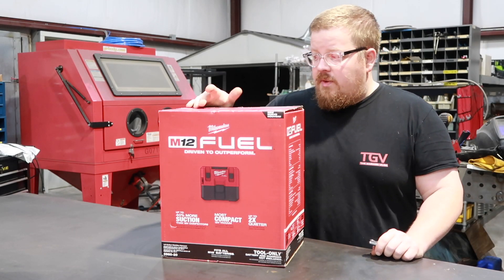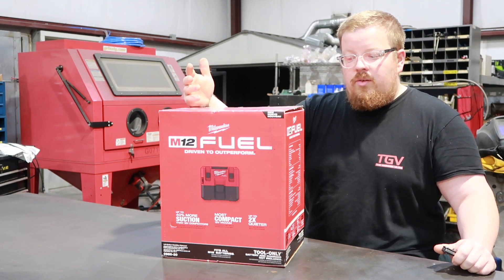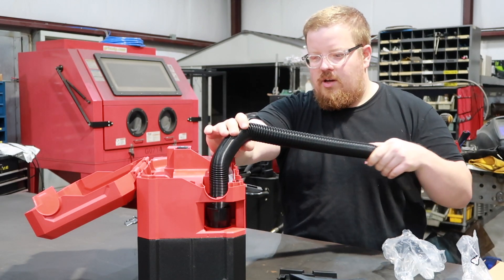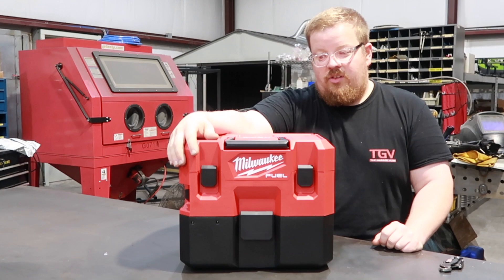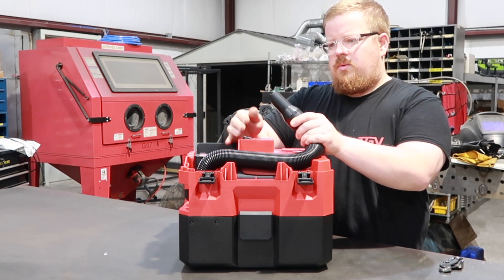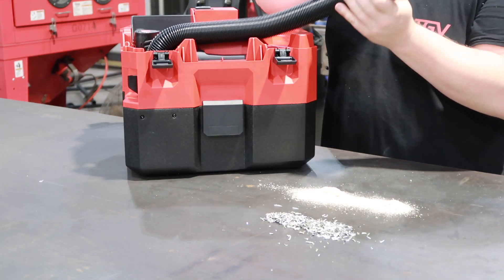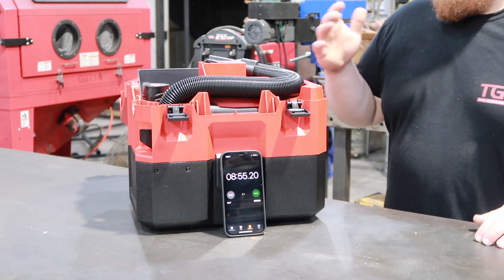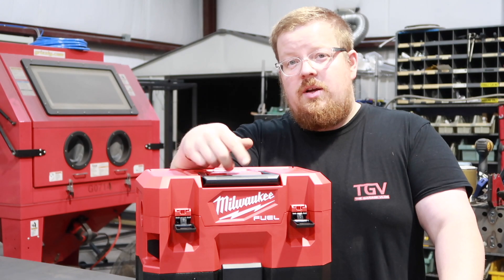Milwaukee M12 Vacuum 0960-20 Unbox | Test Run Time 2.0 AH Battery | Portable Vacuum | Power Tool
In this video I unbox and test a Milwaukee M12 Vacuum 0960-20 and test its power and run time with a 2.0 AH battery. Results were just over 9 mins on low power. This is a great portable tool to use in the shop.